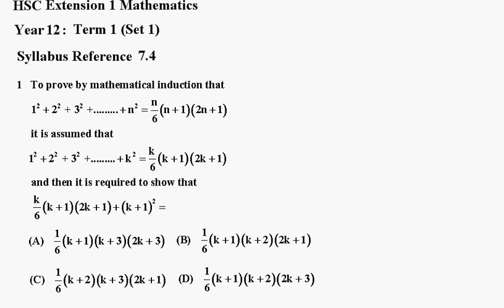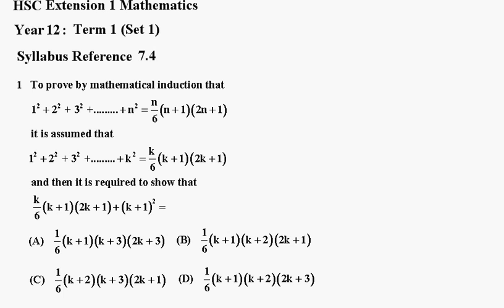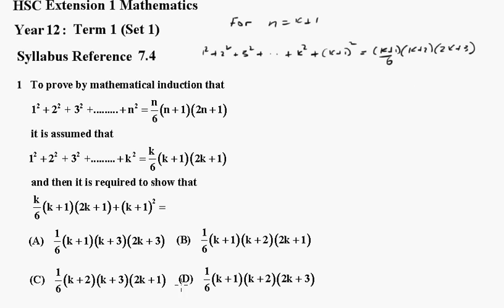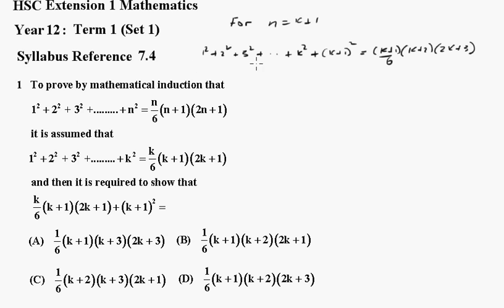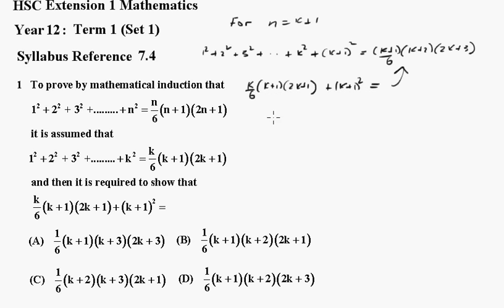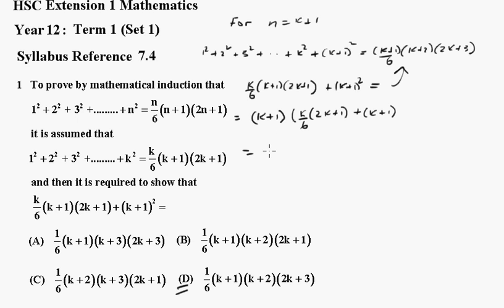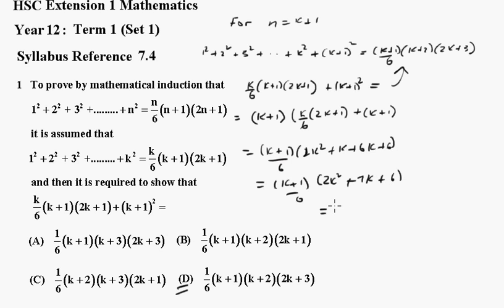hsc e1 term 1 set 1 q1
HSC E1 Mathematics Term 1 Set 1 question 1 SR 7.4